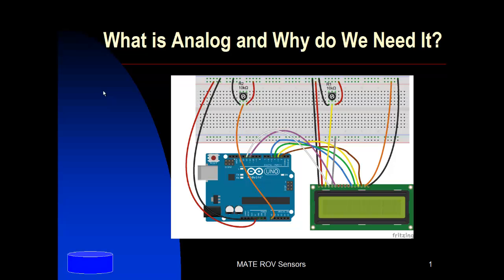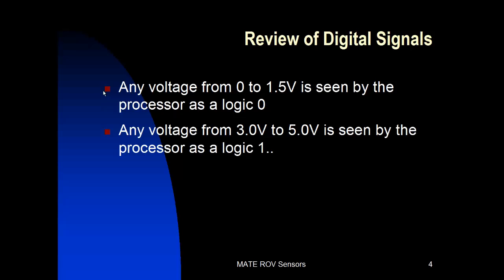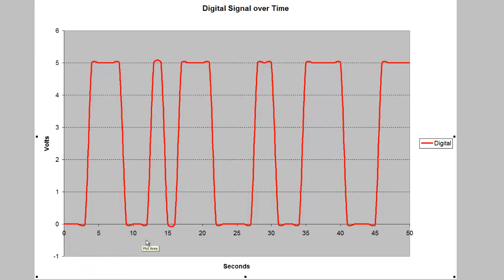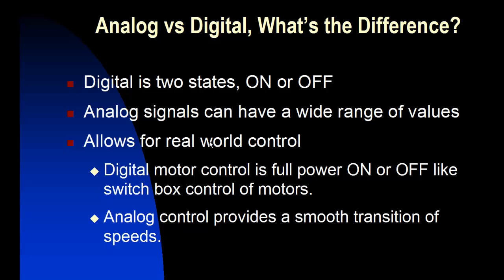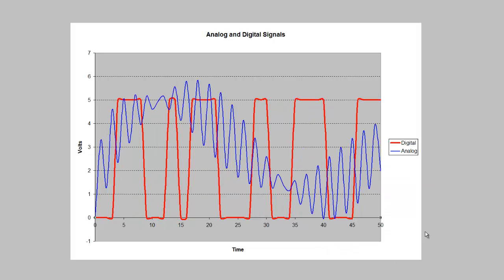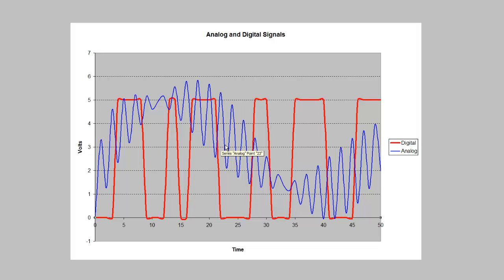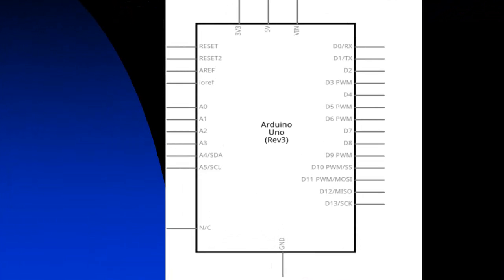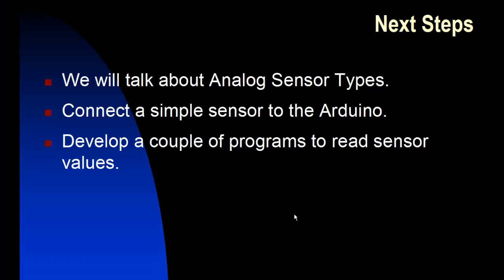What is Analog and Why do We Need it?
Discussion of Analog Signals